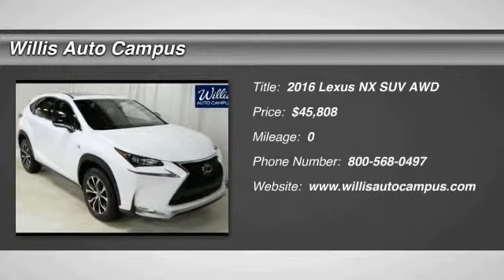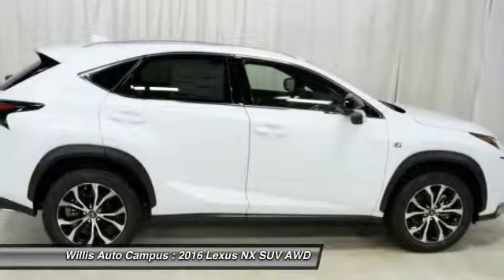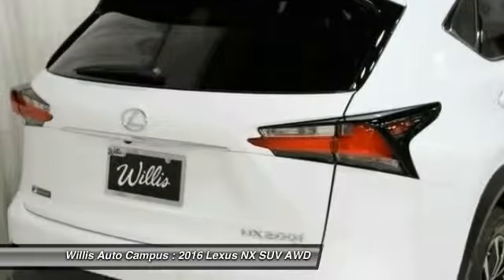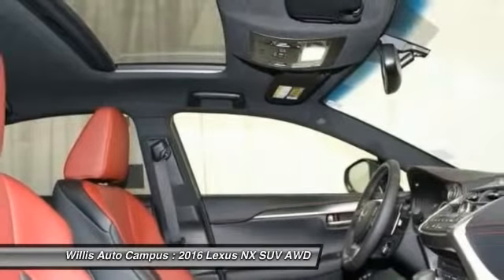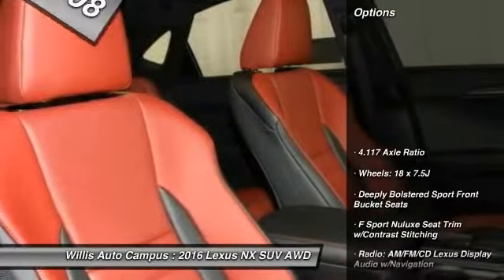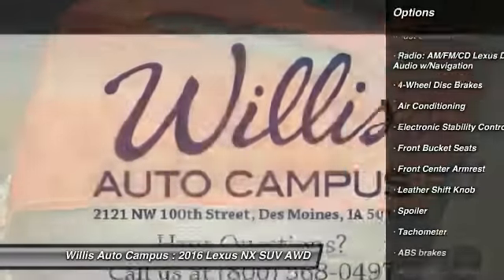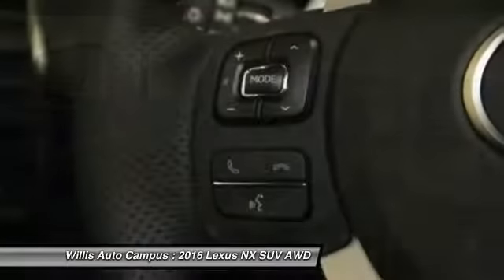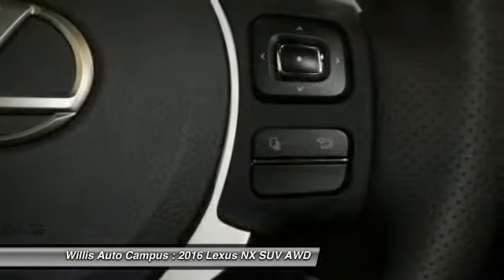2016 Lexus NX Des Moines IA L16N017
2016 Lexus NX 200t F Sport - $45808

2121 NW 100th St.

Don't miss this 2016 Lexus. Make a great choice today with this must-have suv. Learn more about this suv by contacting the dealership today and complete your driving dreams.